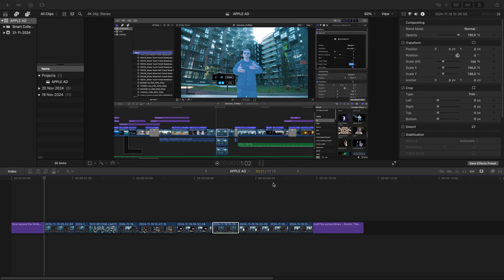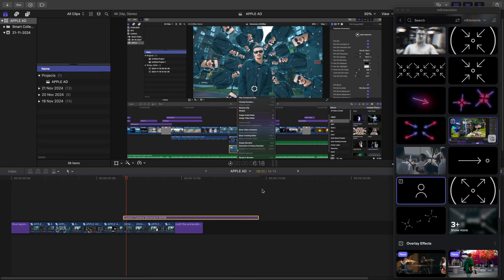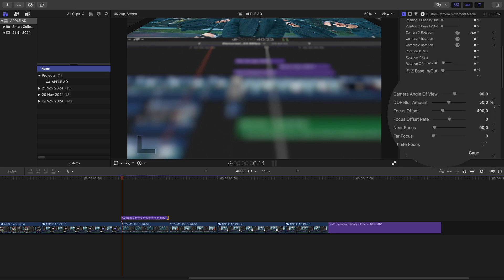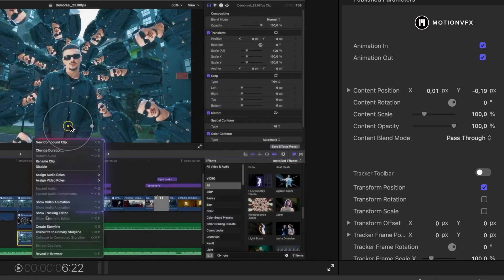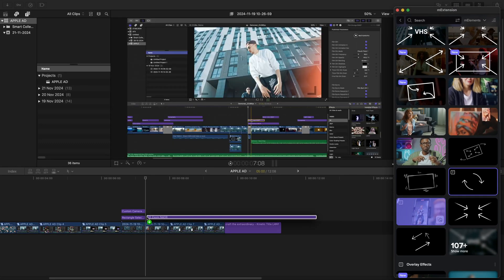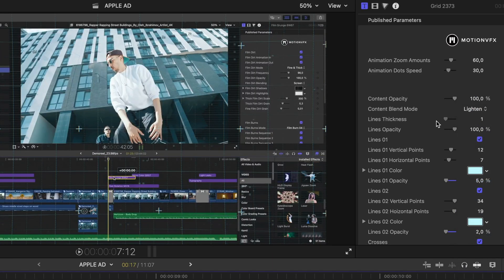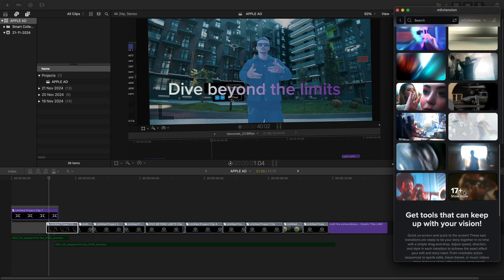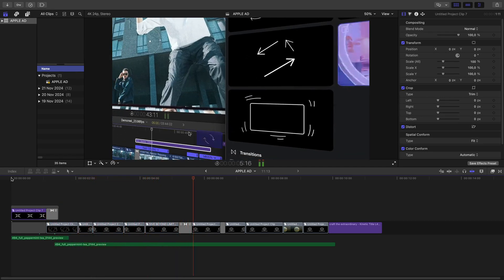Steal that look! Final Cut Pro 11 trailer style — Tutorial — MotionVFX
How to turn regular old screen captures into sleek, dynamic visuals inspired by Apple’s FCP 11 trailer? Tune into a super quick tutorial by our talented Kam, and see how you can make it happen with your
DesignStudio toolkit!

0:25 - 3D camera movement
1:46 - Selection effect
2:36 - 3D zoom effect
3:15 - Grid overlay
3:51 - Transitions